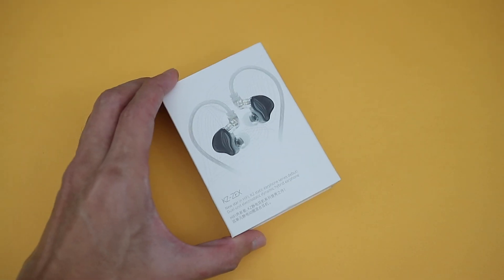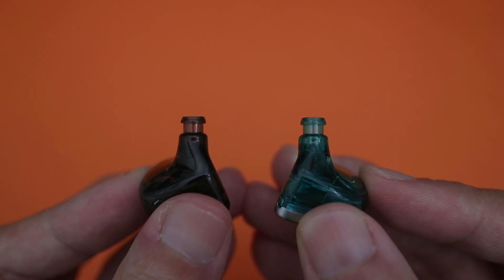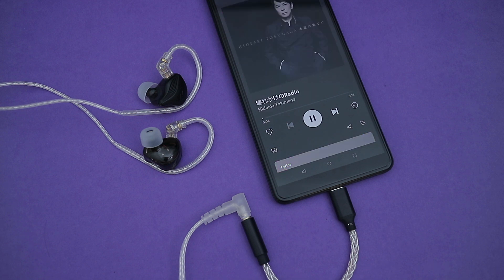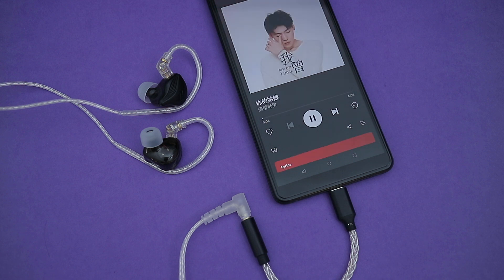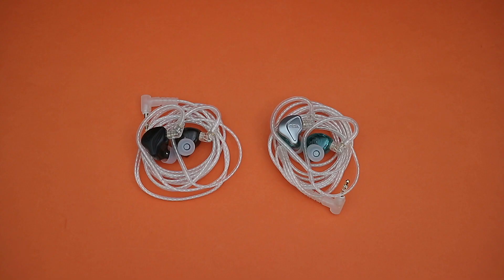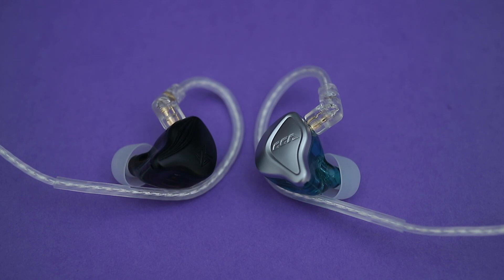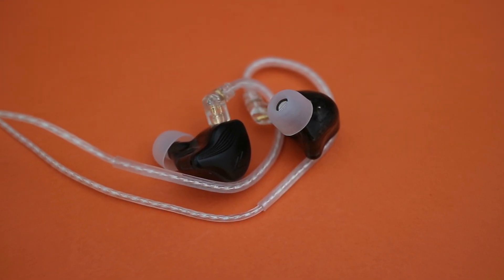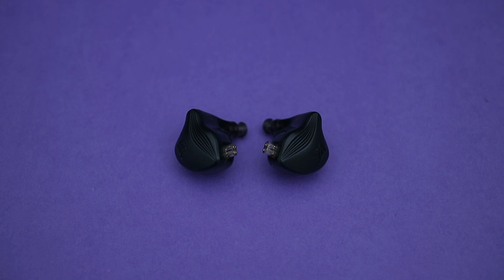KZ ZEX Review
Quick review of the KZ ZEX.

Timestamps:
0:00​ Intro
0:18 Accessories & Fit
0:38 Sound
1:42 CCA NRA
2:29 Conclusion